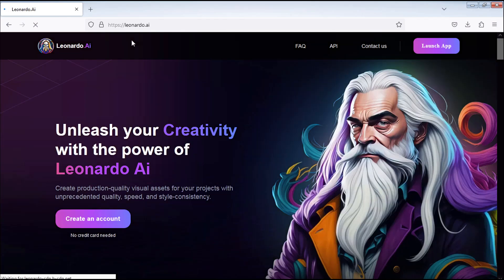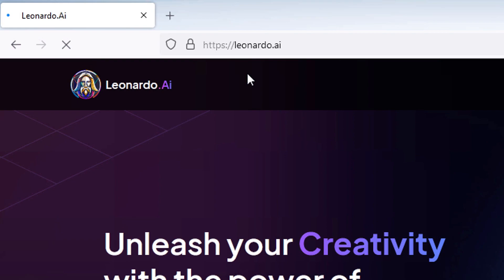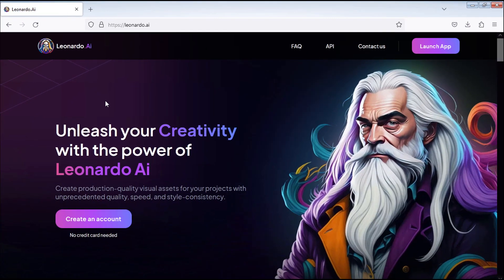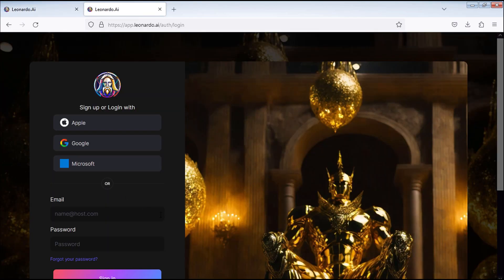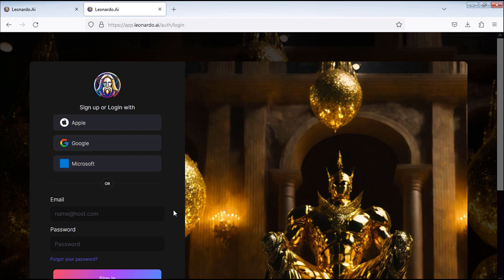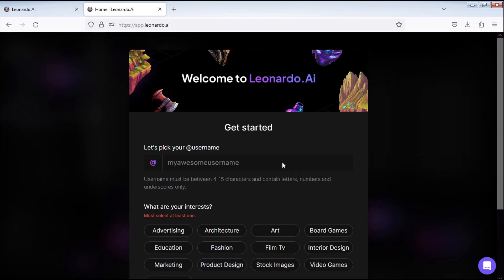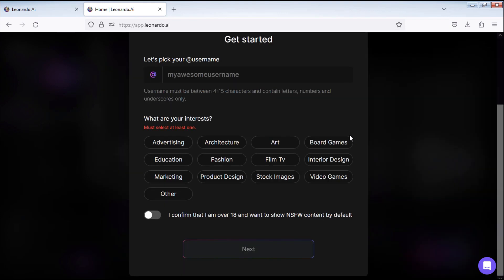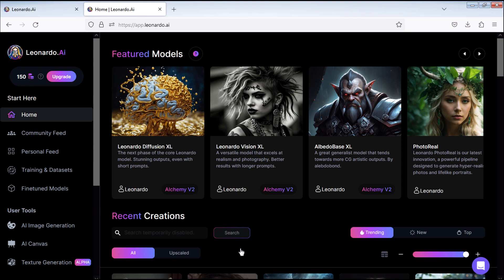How to create Leonardo AI account in 37 SECONDS!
In this video, I share how to how to create  LEONARDO AI ACCOUNT.

Click on, create an account.

You can sign up with an apple, Google, Microsoft account or type your email and password.

In this example, i’ll signup using a Google account.
Now you need to write a username, select your interests, and confirm that you are over 18, and then click next.

After that you will need to select a role that best describes you.
click next to skip these pop up explainer.

Now your account is ready to be used.

If you have any questions, please don't hesitate to leave them in the comments section below.

If you're interested in learning how to use Leonardo AI, check out this video.